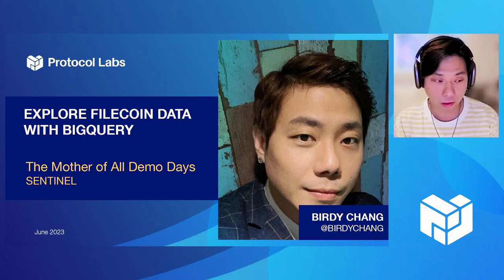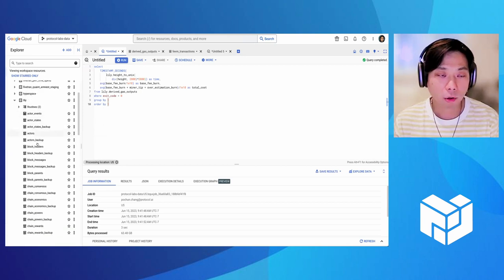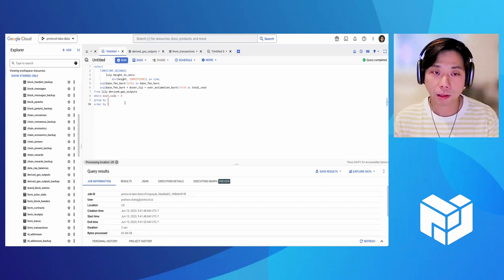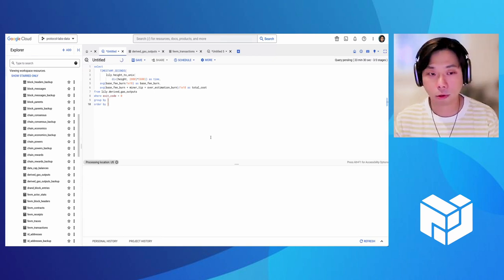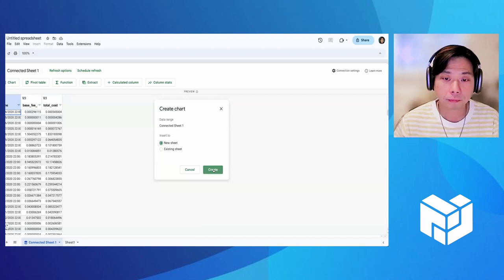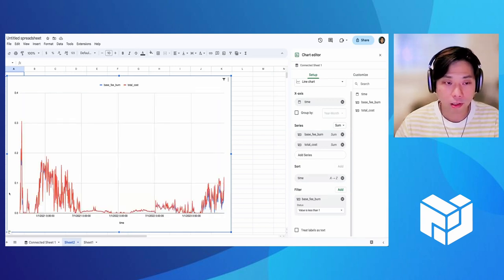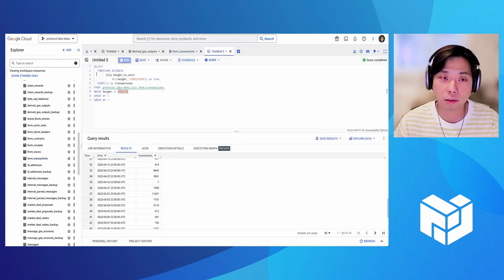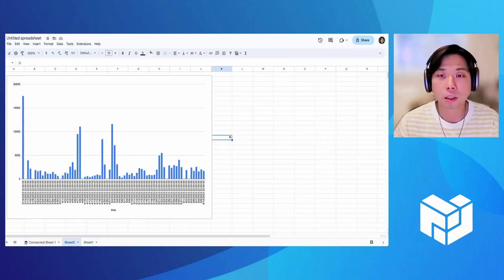Sentinel - Explore Filecoin Data With BigQuery (PL EngRes Demo Day - June 2023)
The PL Engineering and Research (EngRes) Mother of All Demo Days occurs once every month. Teams across IPFS, Filecoin, libp2p, and beyond get together to share their progress and projects.

Demo sessions can be done in the format of a live demo, showcase of anything shipped and any other kind of achievement that feels worth sharing with the group. This cross pollination opportunity helps folks learn about what others are doing and ask questions on how they did it. Demo Days can also be used as a goal post for delivering all the sprints results on time, and ensuring they are understandable and usable.

You can also follow along with PL EngRes WG priorities and progress in realtime on our public Notion

NetOps - Sentinel
Presenter: Birdy Chang
Title: Explore Filecoin Data with BigQuery
In this demo we will demonstrate how to query the public Filecoin dataset the team has published in BigQuery and visualize results in google spreadsheets.